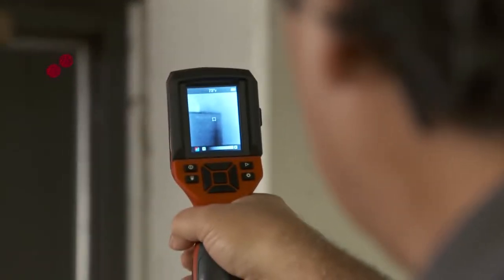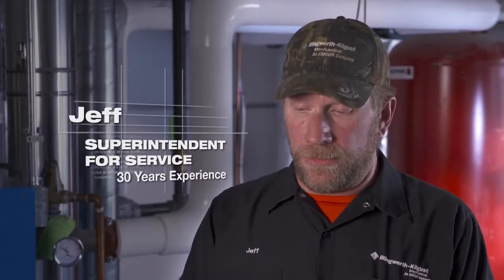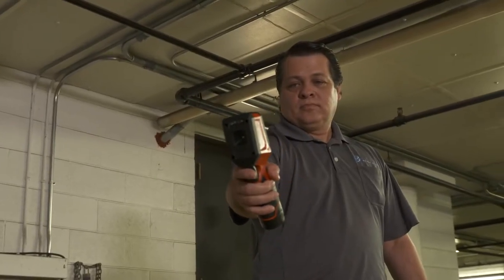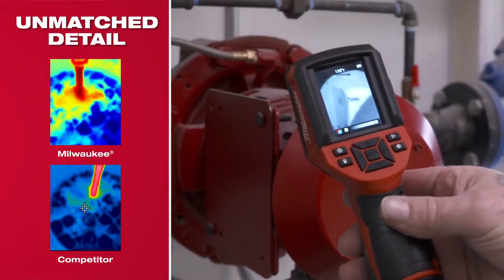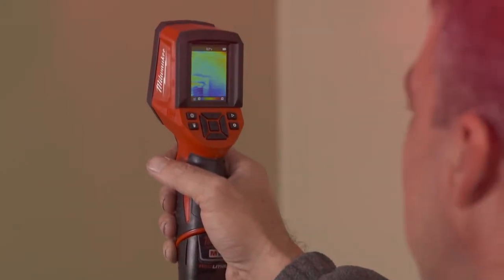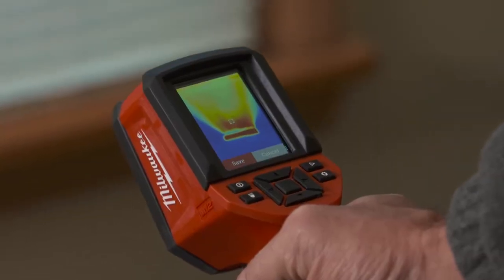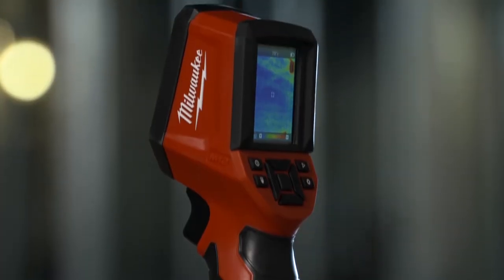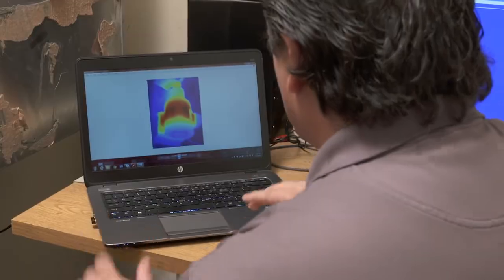Камера - тепловизор M12™ Milwaukee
Аккумуляторный цифровой тепловизор Milwaukee M12 TD-201B Непревзойденная детализация, цветной ЖК-дисплей высокого разрешения 102 x 77 пикселей
В 5 раз более высокое разрешение против конкурентов в своем классе
Ультра чувствительные пиксели DUAL SENSE™ можно настраивать индивидуально, устраняя размытость горячих и холодных объектов